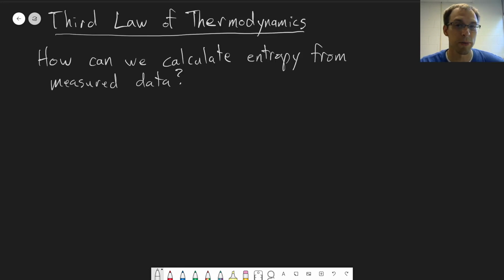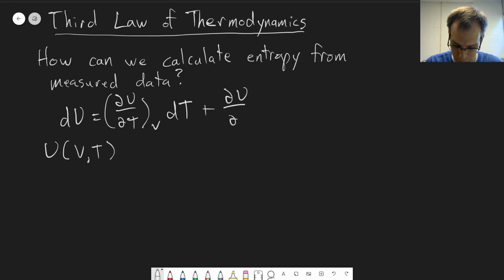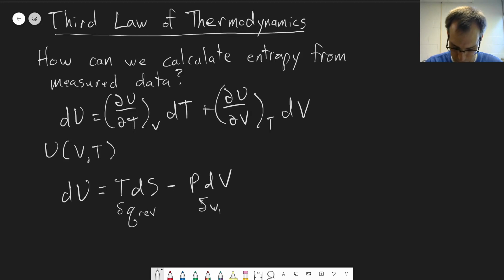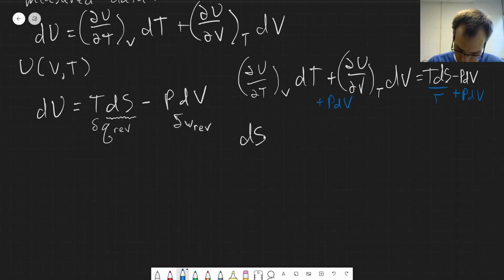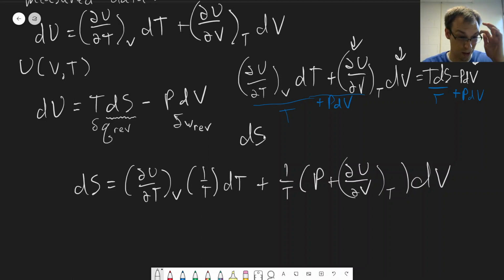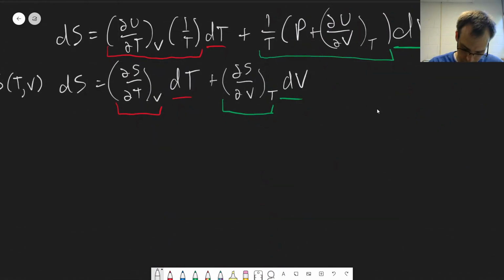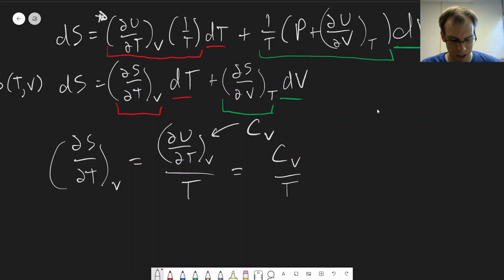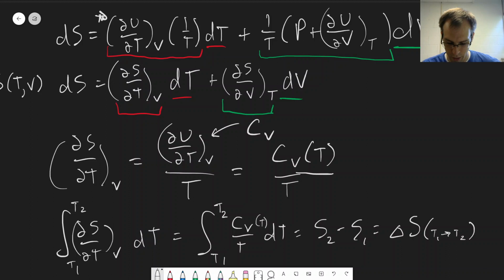Chapter 21: Calculating Entropy at Constant Volume | CHM 307 | 048